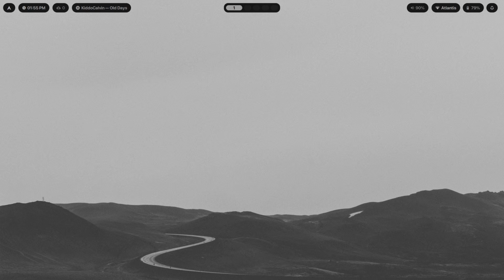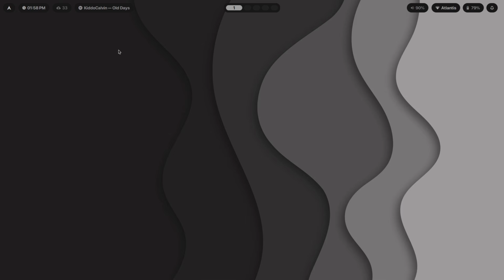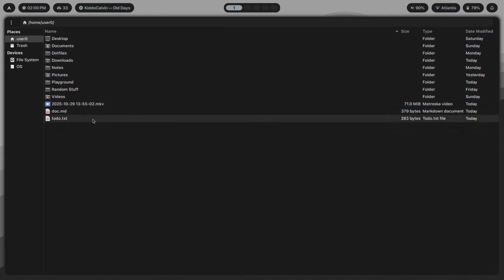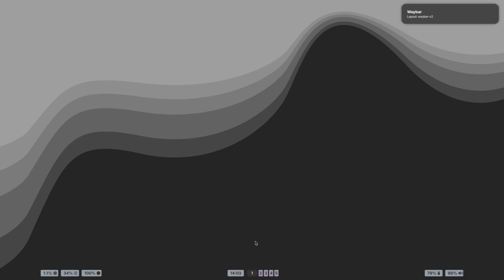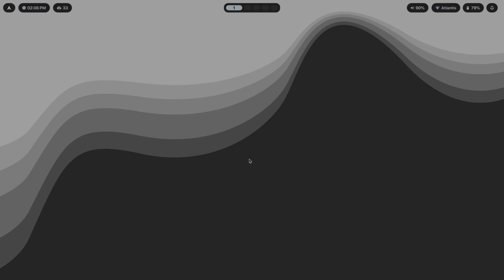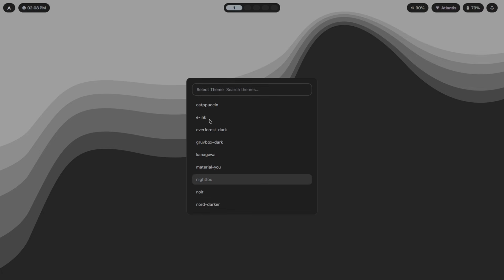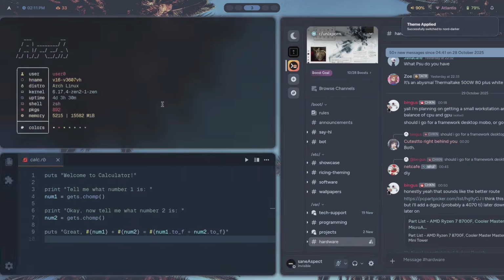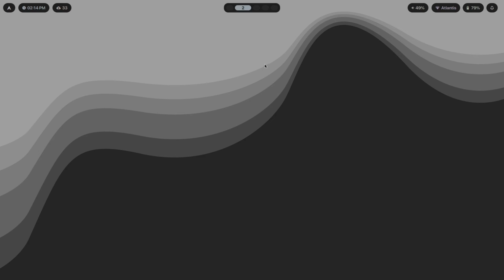My E-Ink Minimal Hyprland Rice